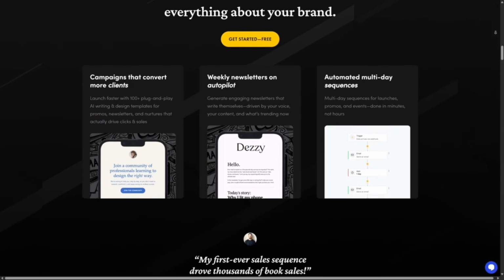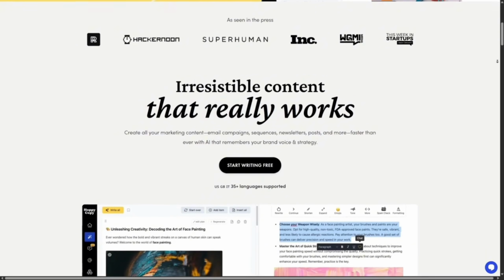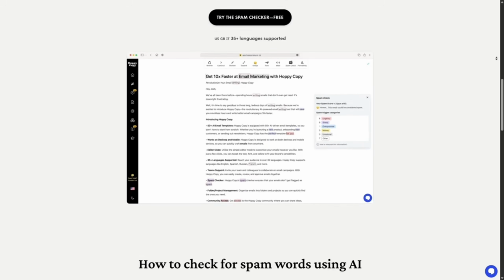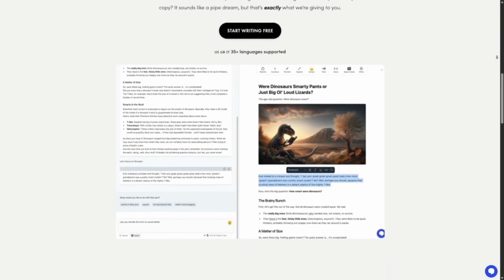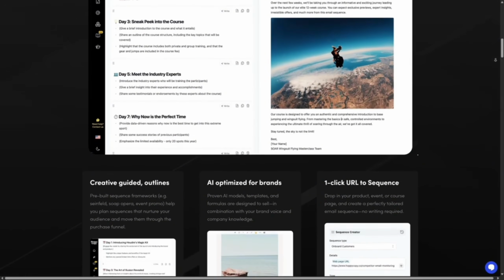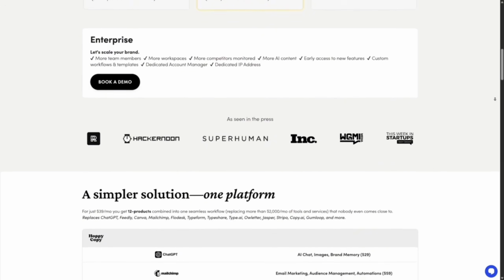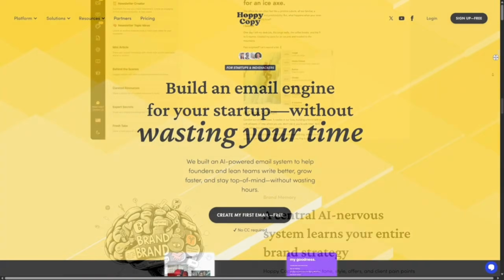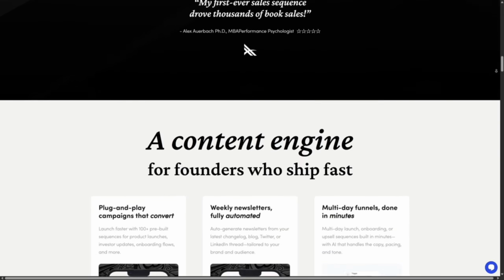HoppyCopy: How to Boost Open Rates and Clicks with Smart AI Subject Lines